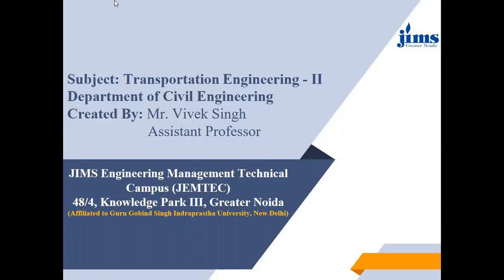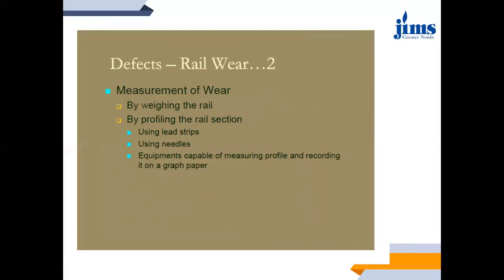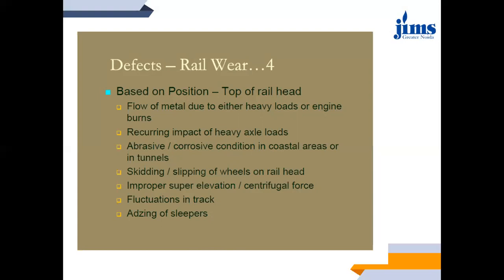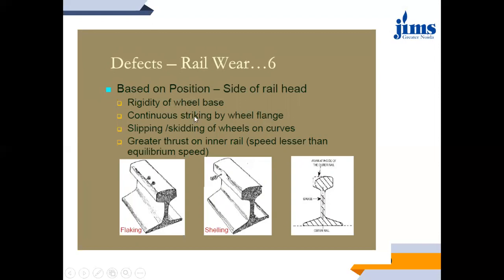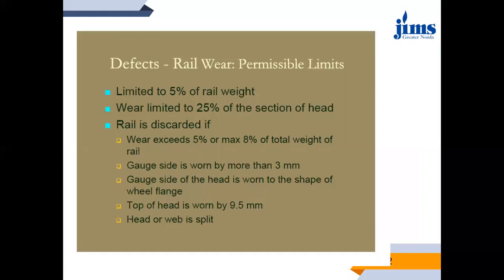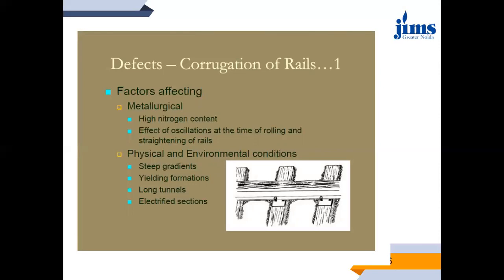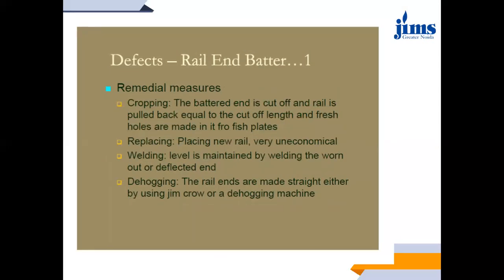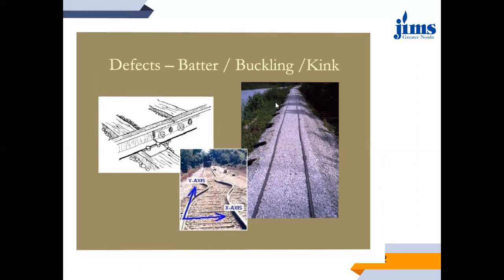Transportation Engineering II Lec 5 Defects in Rails by Vivek Singh